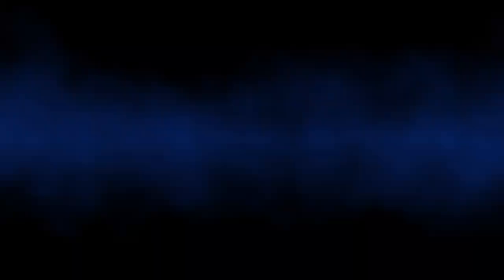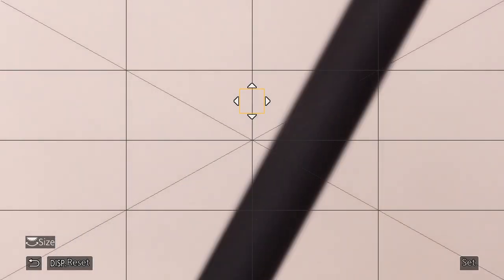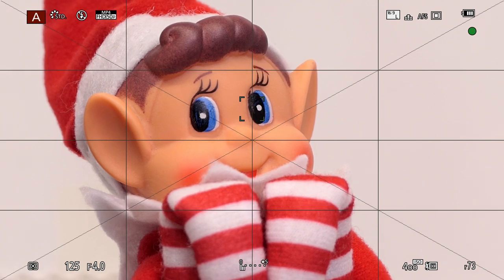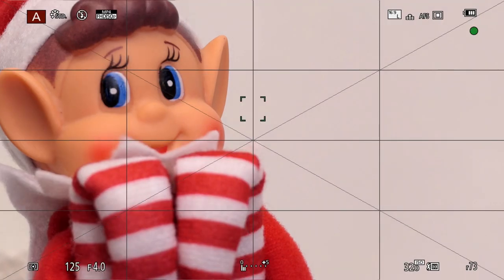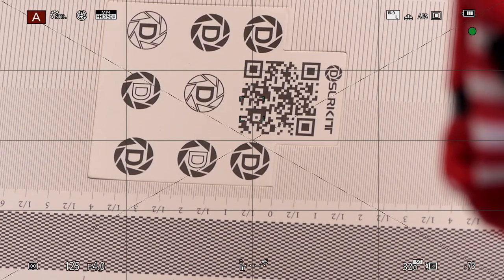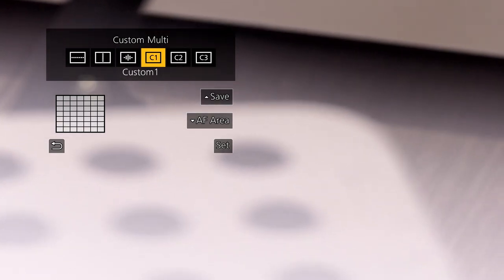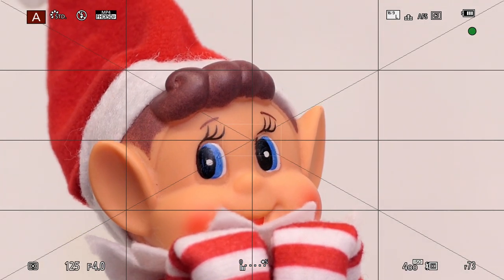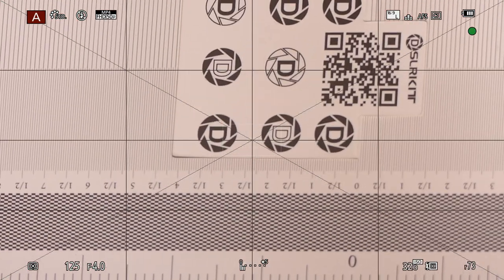Panasonic Lumix Bridge Camera Autofocus Improvement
In some situations the single area AF method can lead to images which are out of focus.
In this video I demonstrate how this can happen and suggest a custom method which not only improves the focus accuracy but also improves autofocus speed.